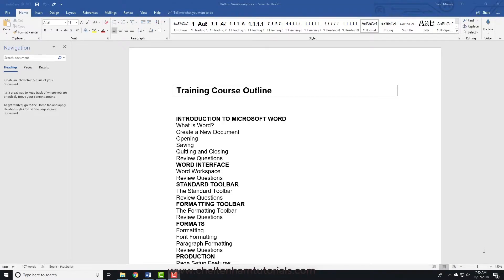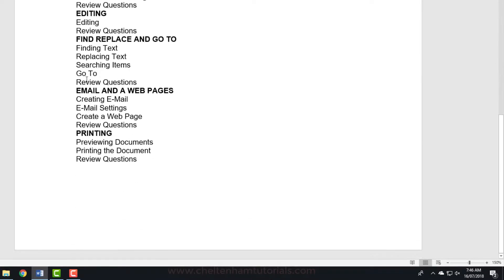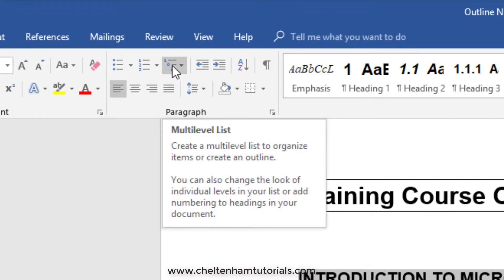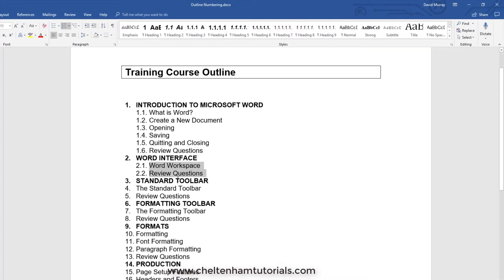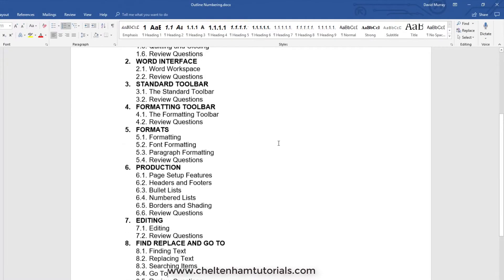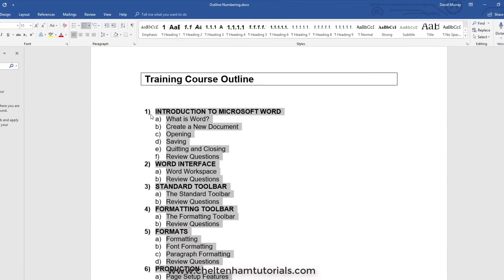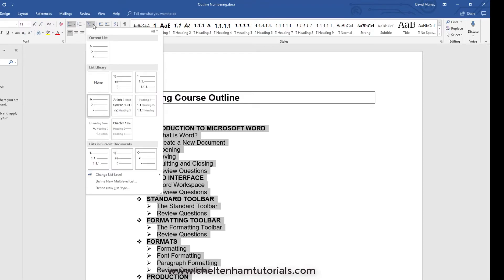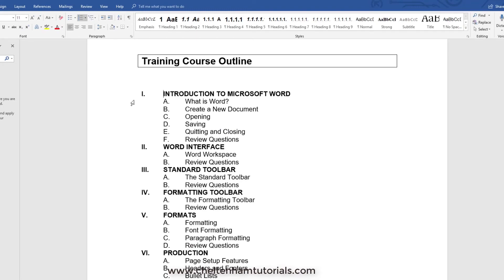#06 Word 365 Tutorial Intermediate - Word 365 Multilevel Lists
Word 365 Tutorial Intermediate - Paragraph Formatting, Multilevel Lists